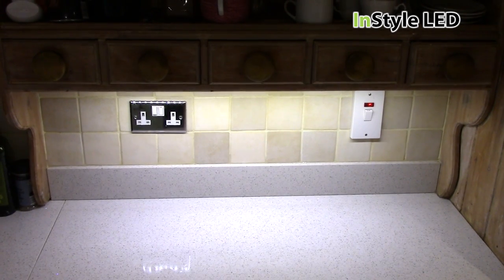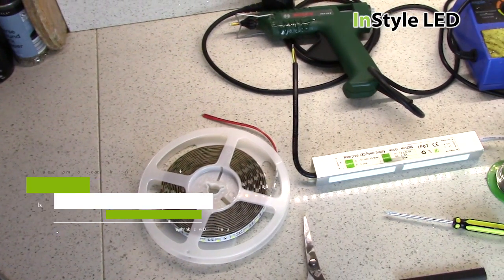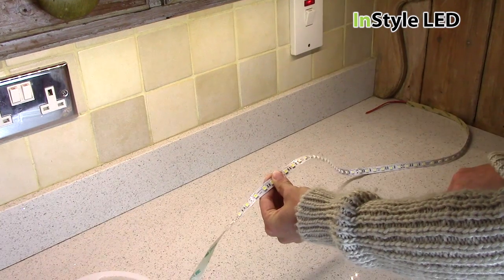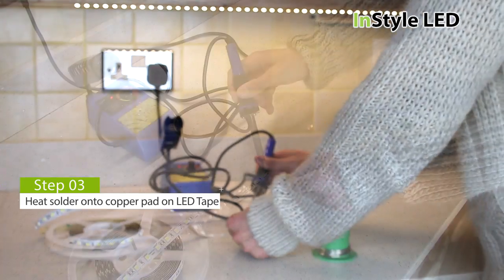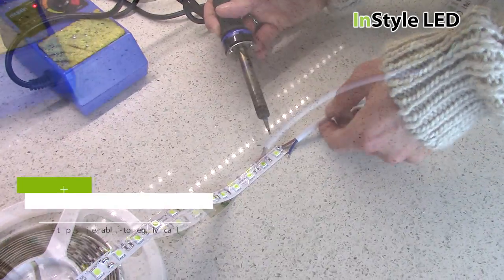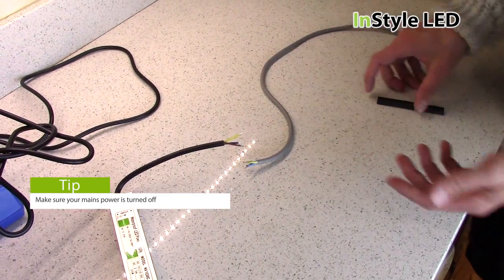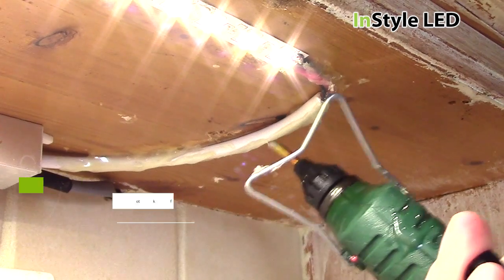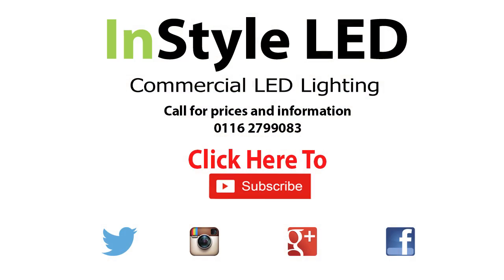LED Strip Lights – How do I install LED tape under a kitchen cabinet?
Welcome to this InStyle LED video, where we’ll show you how easy it is to light up your kitchen by installing LED tape lights under your cabinets.

To install LED tape under your kitchen cabinets:
Step 01 – begin by measuring the length of the cabinet.
Step 02 – use scissors to cut the LED tape along the nearest cut-put line.
Step 03 – now you’re ready to apply your solder to the tape’s copper pads…
Step 04 – …then solder the transfer cables to the pads.
Be sure to run the positive cable to the ‘+’ pad, and the negative cable to the ‘–‘ pad!!
Step 05 – after disconnecting the power, wire your transformer’s input cables to the mains feed then heatshrink the cables to protect them.
Step 06 – you can now screw the transformer to your cabinet, out of sight.
Step 07 – remove the LED tape’s protective backing, and stick it into place on the underside of the cabinet.
For best result, the tape should be positioned close to the cabinet’s front edge.
Step 08 – use hot glue to keep the transformer cable hidden.

InStyle LED offers a great selection of LED tapes for you choose from – including a variety of warm whites and pure whites, other colours, and colour-changing RGB strip lights.
We are based in Leicestershire, England and we carry large stocks of all items.